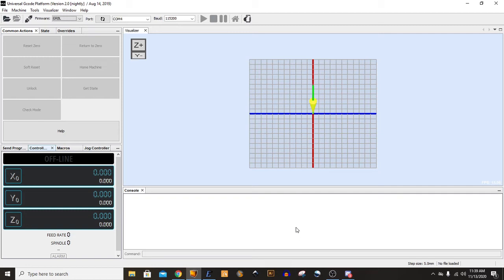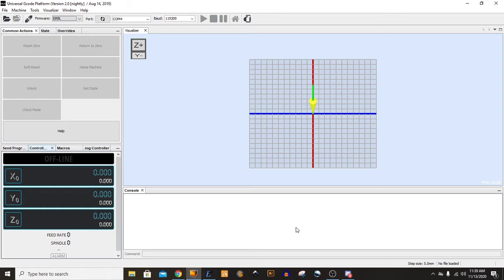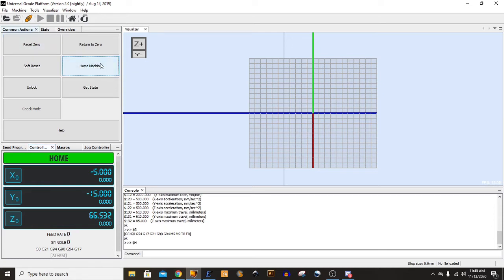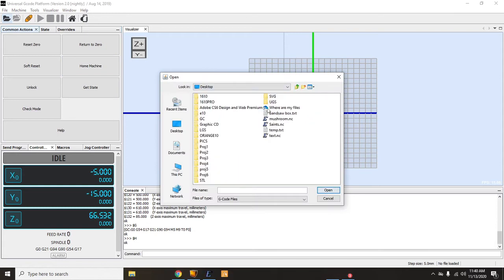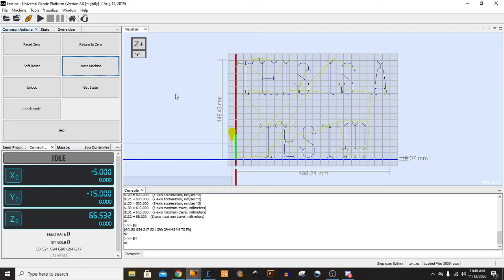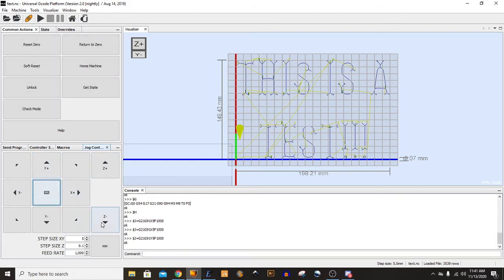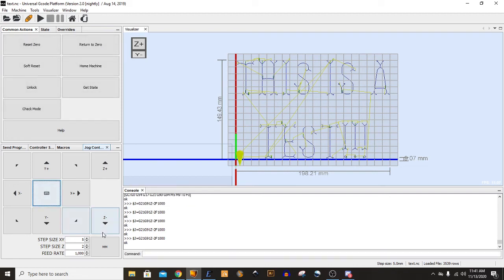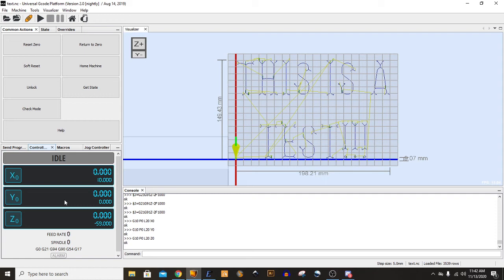CNC Basics Part 3: G-Code Sender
In this video I load up some of the previously created G-code to the CNC router using Universal G-code Sender.